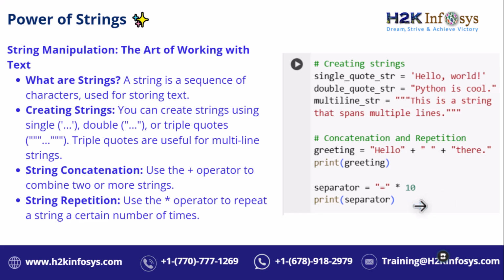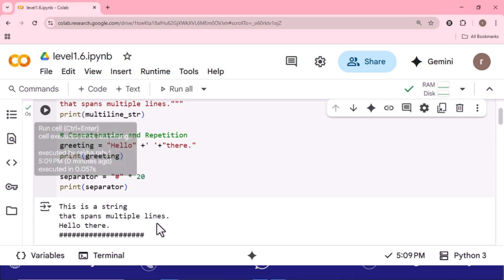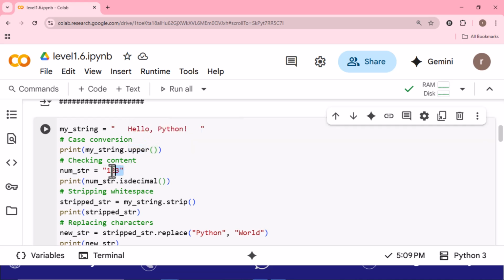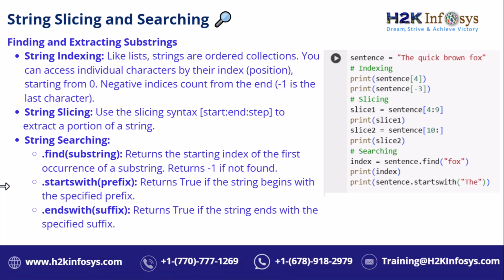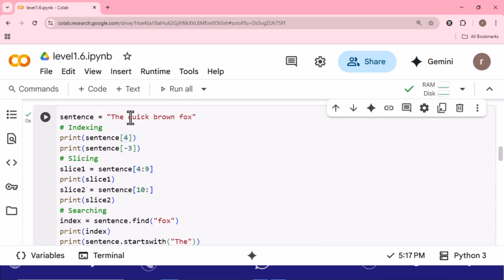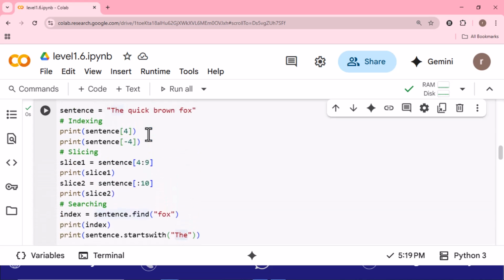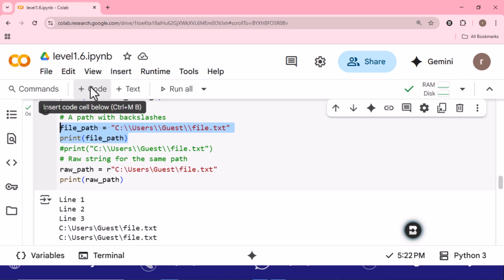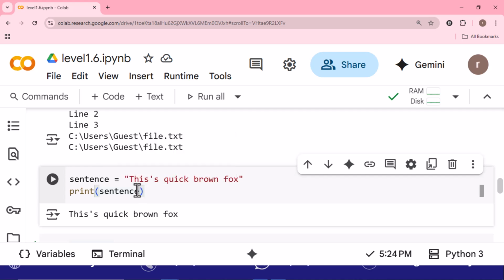Python Strings | String Manipulation in Python | Python Tutorials For Beginners | H2kInfosys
Unlock the power of Python strings in this comprehensive tutorial designed for beginners and intermediate learners. This session covers everything about string creation, formatting, slicing, and manipulation techniques used in real-world Python programming. Learn how to handle text data efficiently, apply built-in string methods, and write cleaner, more effective code.

Whether preparing for coding interviews, working on data processing, or building Python projects, mastering string operations is essential for every developer.

✅ What you’ll learn today:
• How to create and manipulate strings in Python
• String slicing, concatenation, and formatting techniques
• Common string methods like split(), join(), replace(), and find()
• Real-world examples of string manipulation in projects
• Best practices for handling text data in Python

🎯 This tutorial is perfect for:
• Python beginners and students learning programming fundamentals
• Developers improving their coding and text-handling skills
• Data analysts and automation testers working with text data
• Anyone aiming to master Python for real-world applications